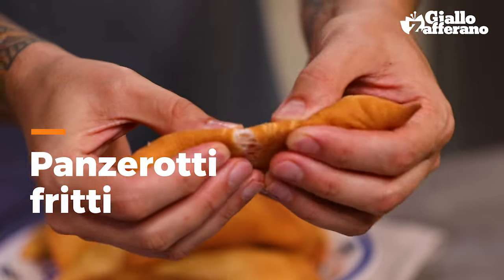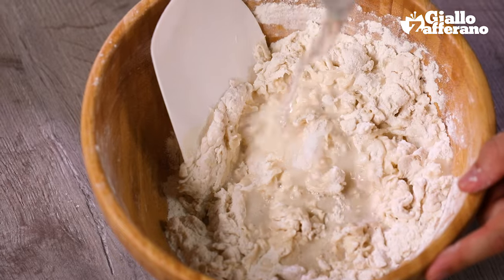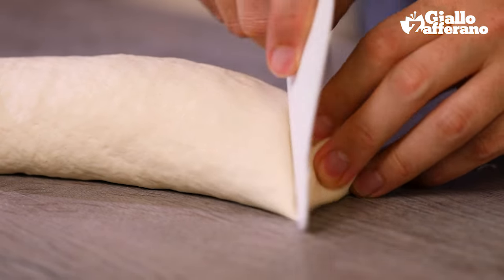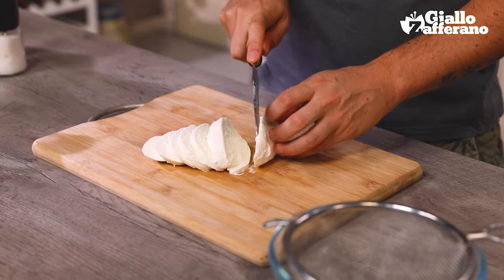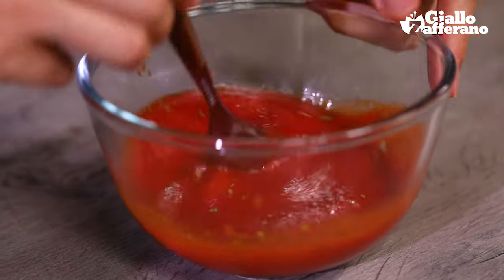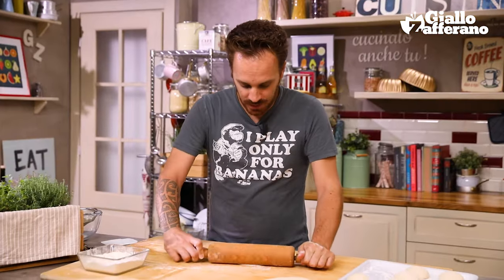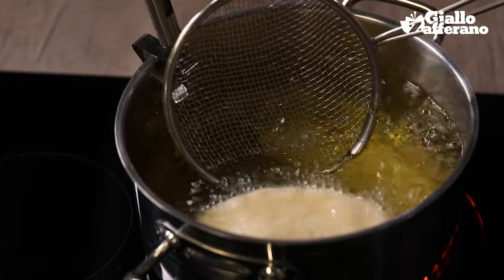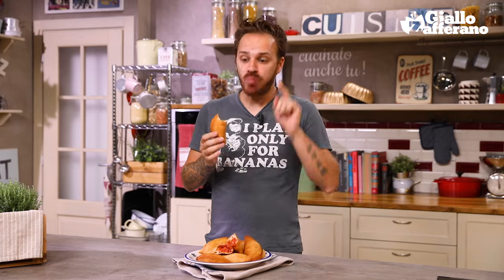🧀🍅FRIED PANZEROTTI - a tasty Italian STREET FOOD to enjoy at any time!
Also known as "calzoni",  fried panzerotti are perfect for a dinner in cheerful company. What are you waiting to organize a nice "panzerottata" at home with friends and family? 🧀🍅

00:16-DOUGH PREPARATION and LEAVENING
02:01-FILLING PREPARATION
02:53-FILLING AND FRYING